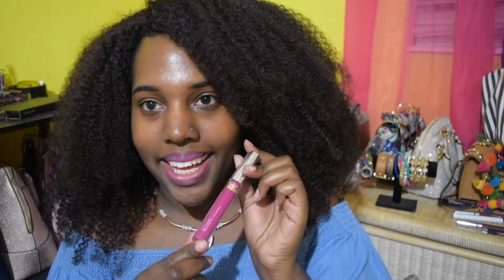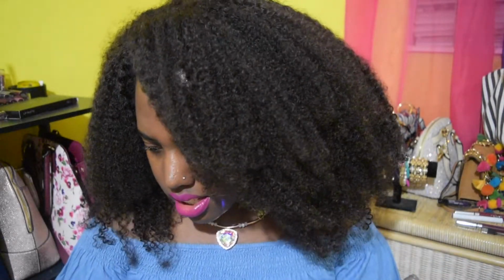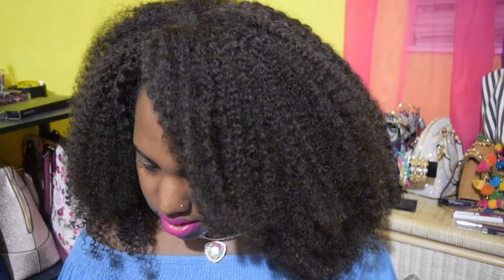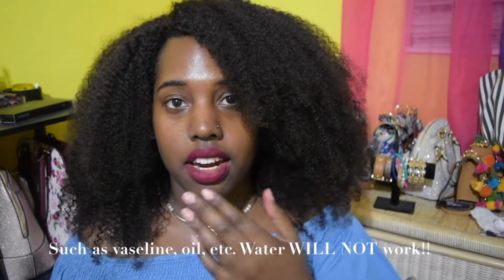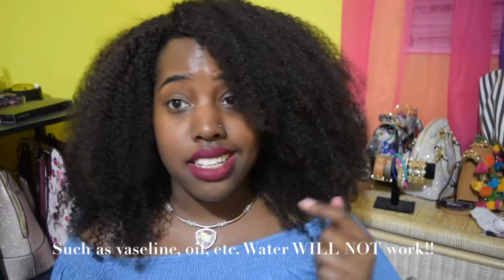NEW ColourPop Lipstick Swatches WOC Molly, Virginia, Can You Knot, BaeWatch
Hey ladies ! I'm back again with some lip swatches from my recent purchase of ColourPop. The colors I purchased were Molly, Virginia, BaeWatch and the "Can You Knot" set which includes colors: Notion, Hutch and Sookie! Hope you all enjoy & tell me which ones are your faves. Song~ Higher (Instrumental) by Cruel Summer